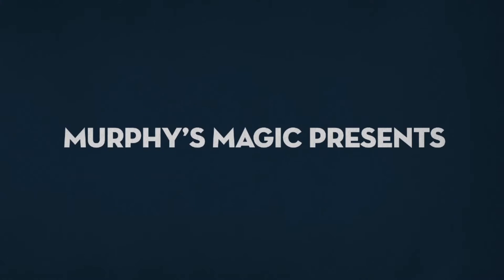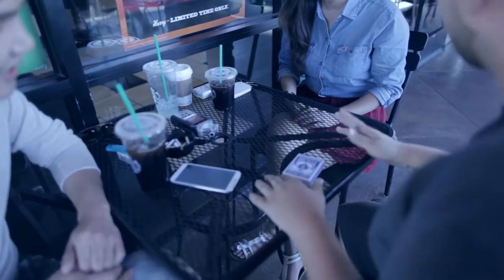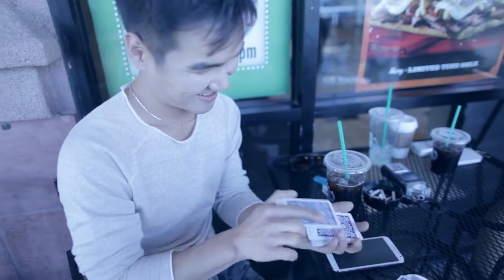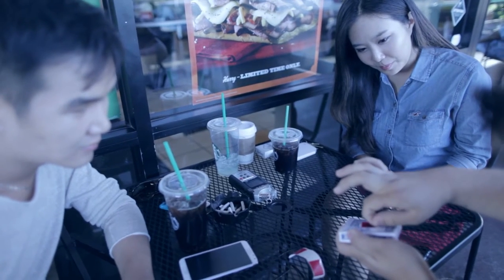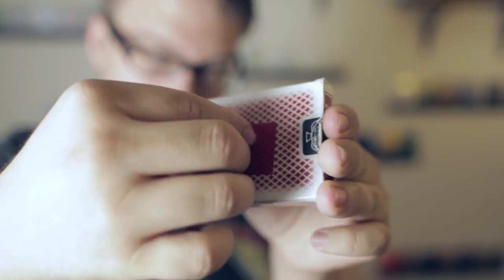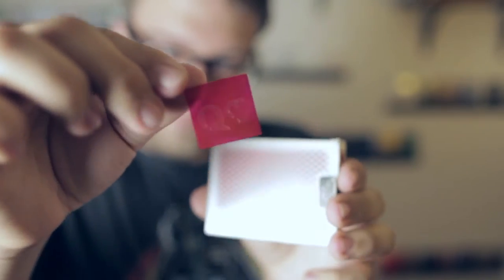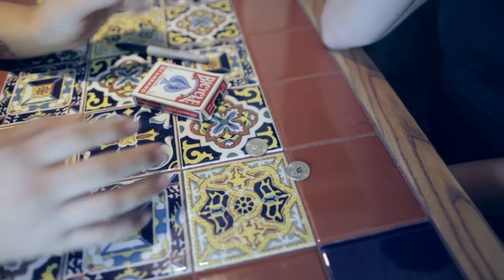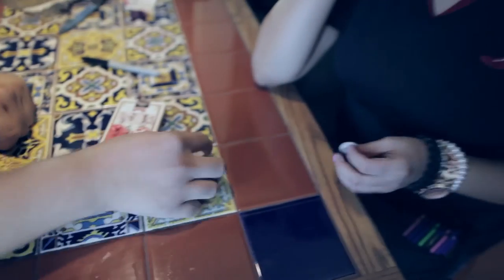UNWRAPPED 001 -- Polyester & The Silver Swindle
UNWRAPPED 001 -- Weekly Product Review with Kyle Marlett

We're taking new magic to the street to see if it has what it takes to get the reactions you're looking for. Watch for details on winning both of these products!